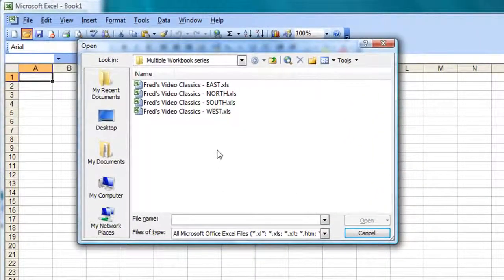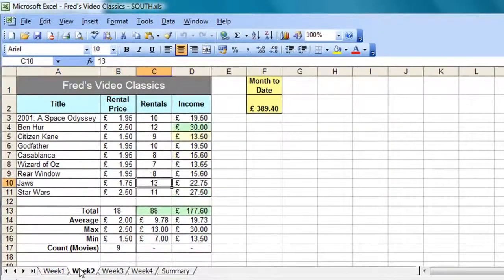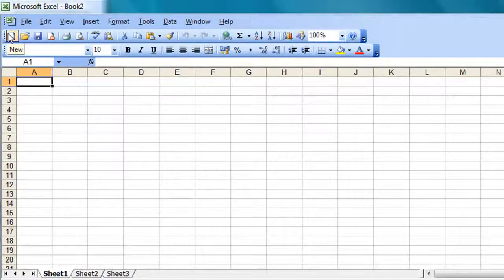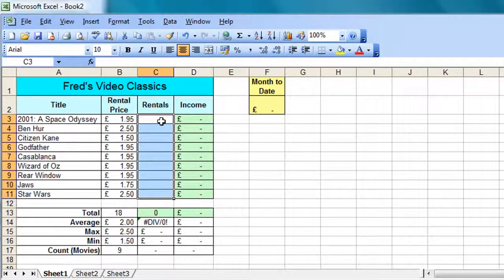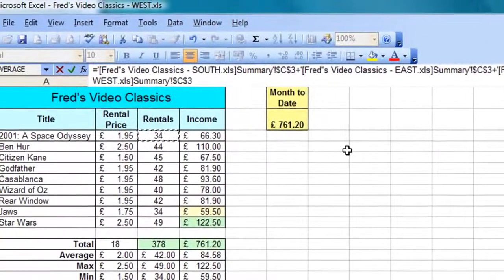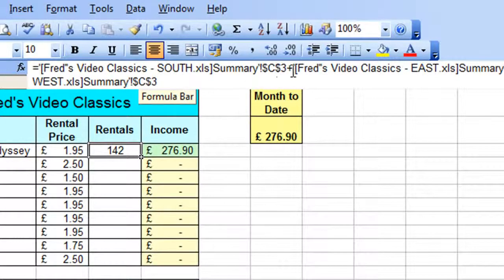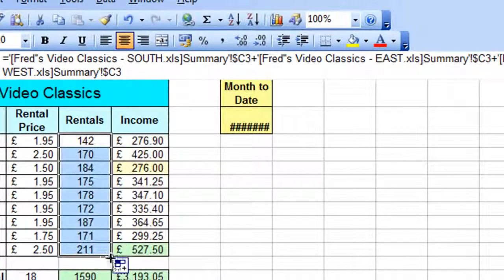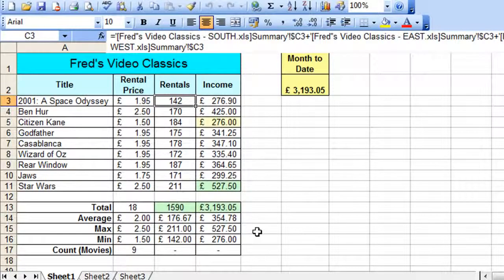Microsoft Excel Tutorial for Beginners #34 - Multiple Workbooks Pt.1 - Calculations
where you can interact with lessons and download practice files.  In tutorial #34 learn how to summarise data from multiple workbooks and learn a few navigation tips when using multiple Excel files.